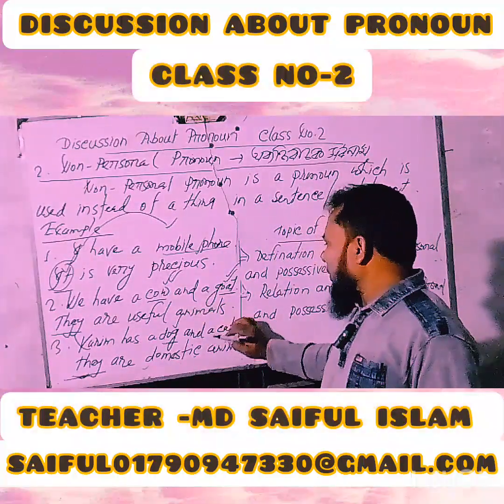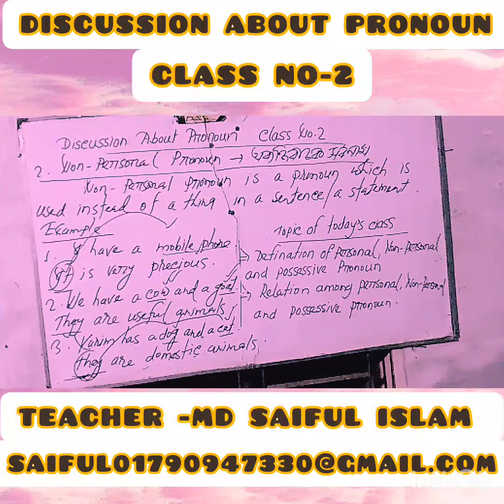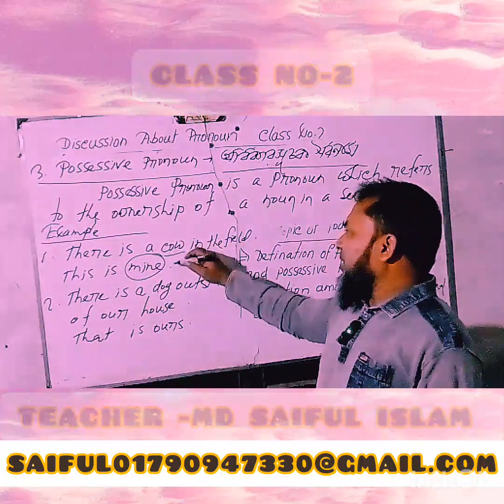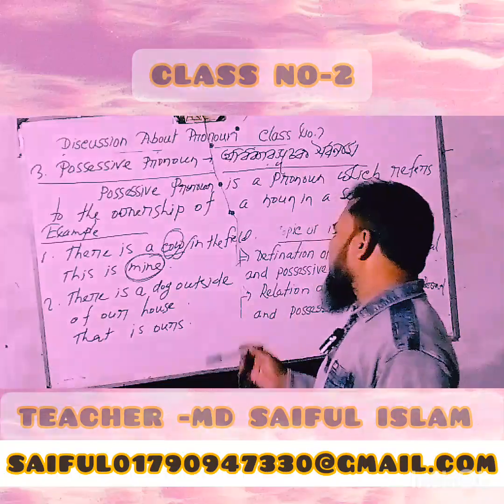DISCUSSION ABOUT PRONOUN CLASS NO-2 saiful english academy